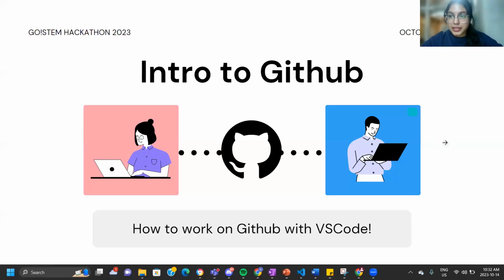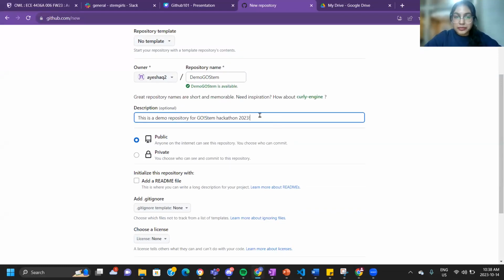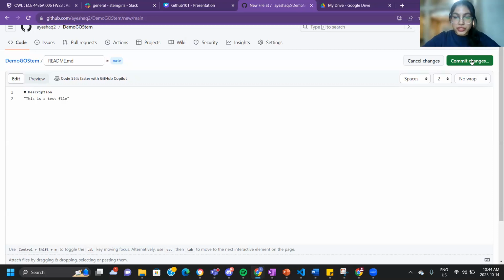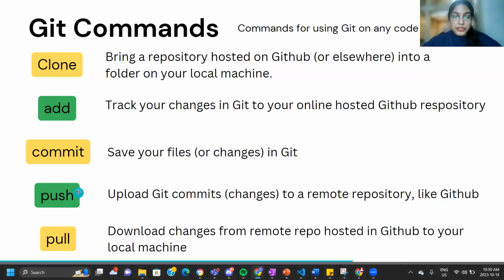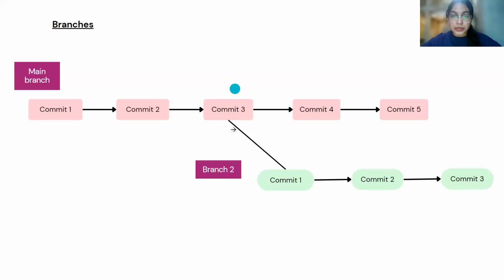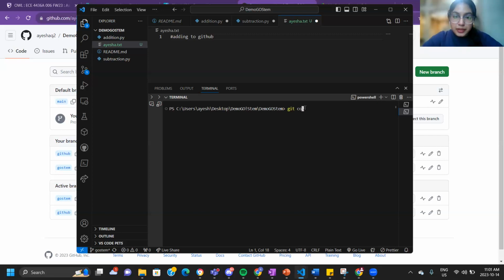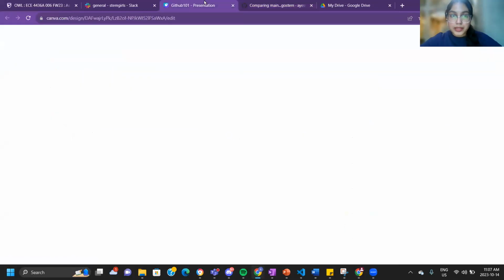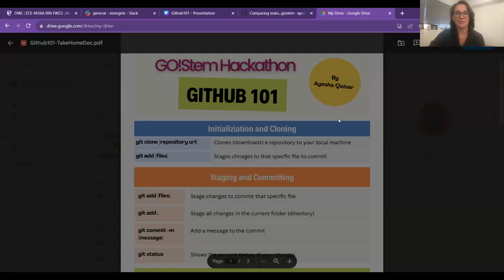Ayesha Qaisar, hEr VOLUTION Ambassador: Intro to GitHub - GO!stem 2023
Ayesha Qaisar: Intro to GitHub - GO!stem 2023